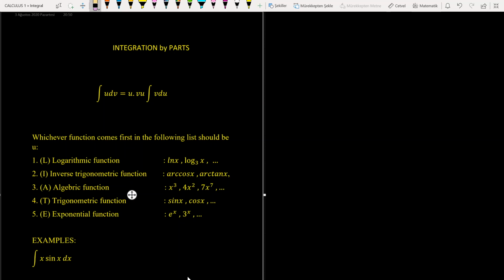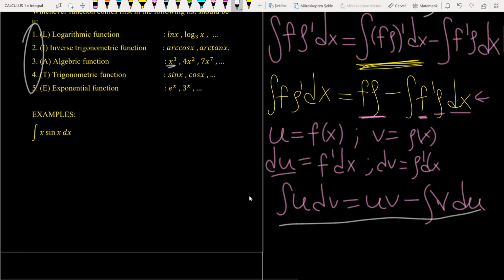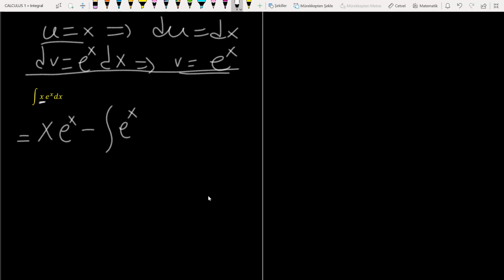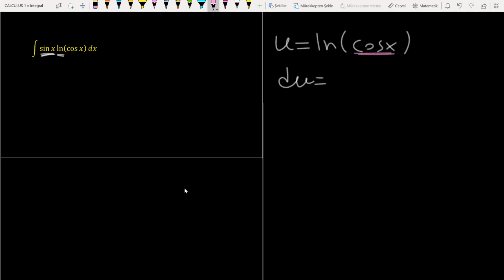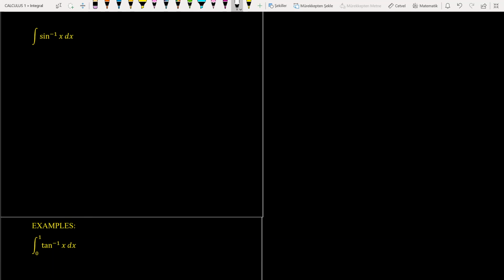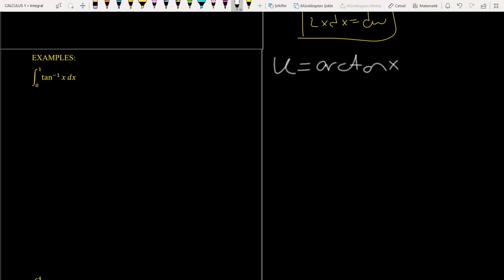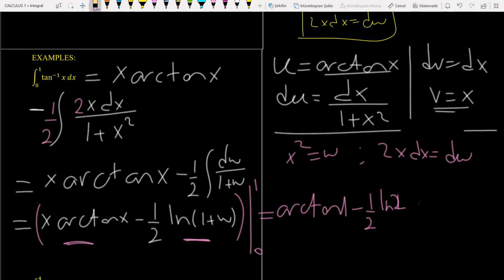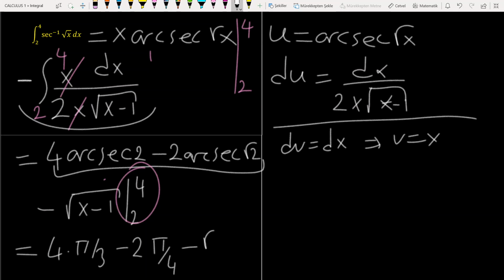Integration by Parts -- 1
Integration Techniques